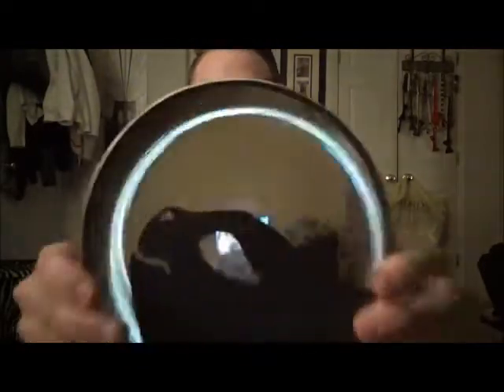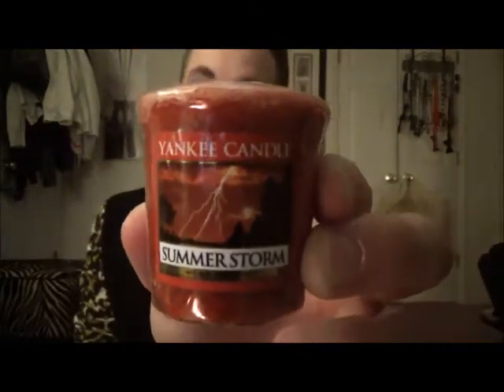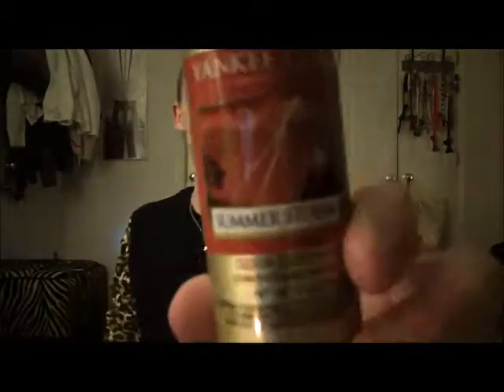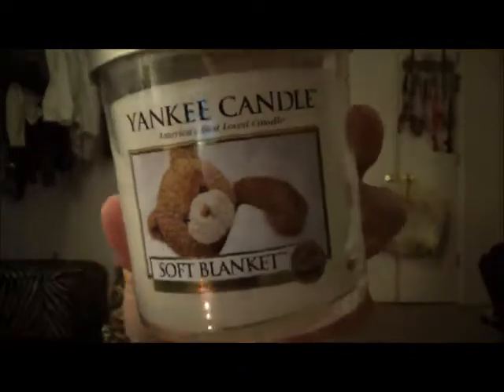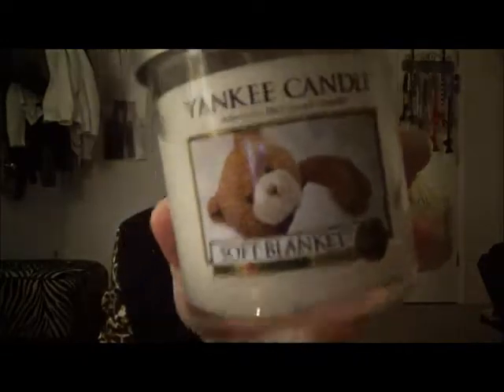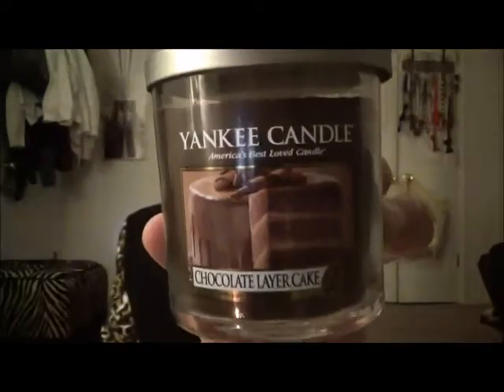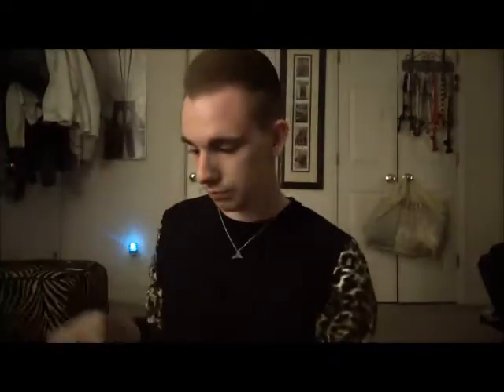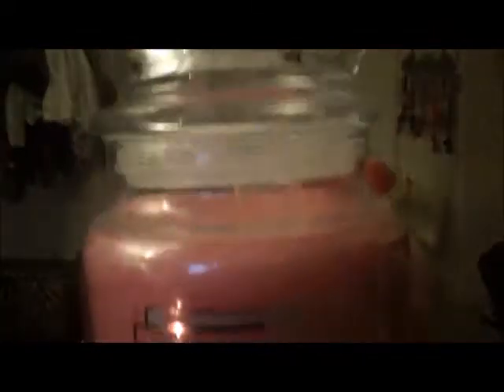YANKEE CANDLE SEMI ANNUAL SALE HAUL SUMMER 2017 | PART 3